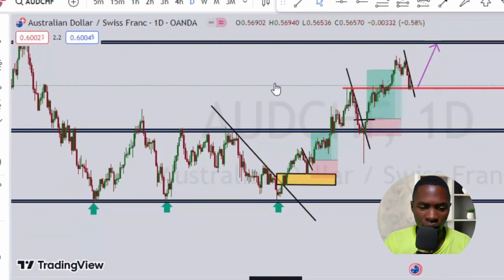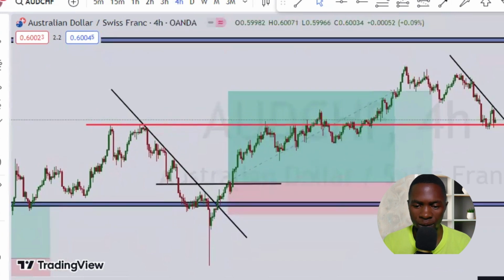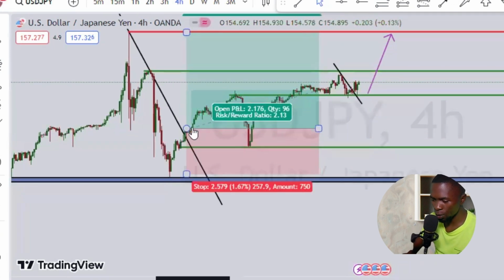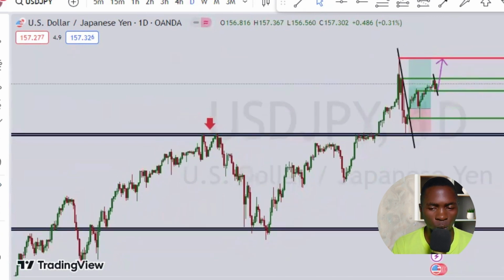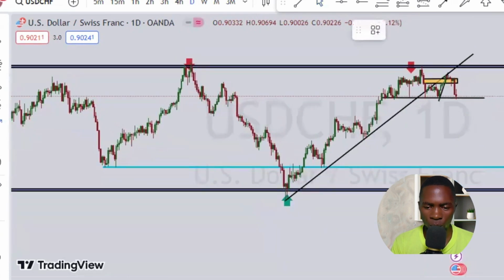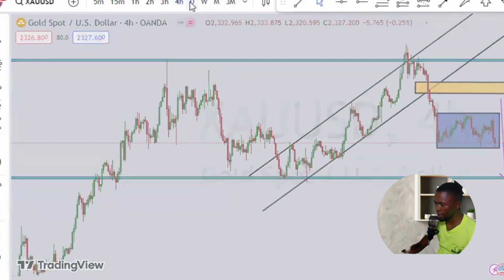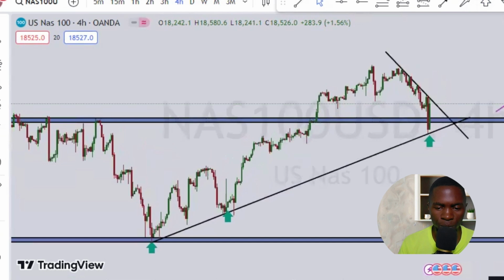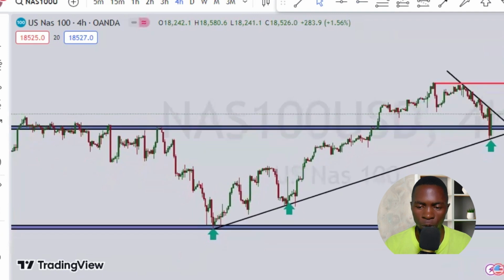FOREX WEEKLY ANALYSIS. Traders Update vol 7